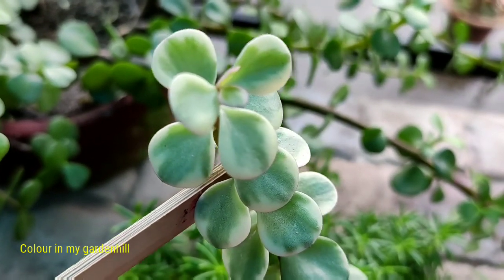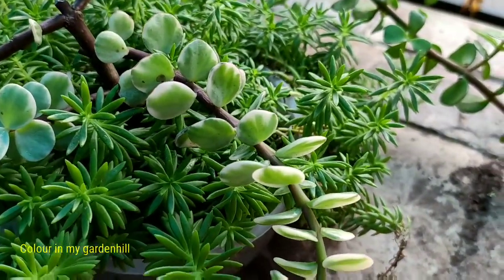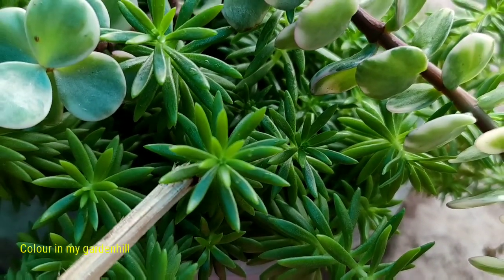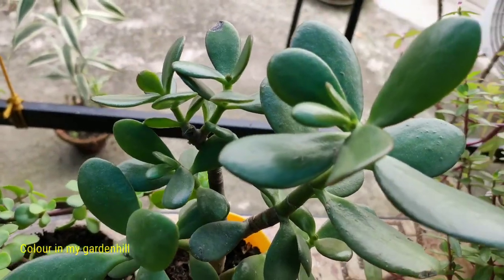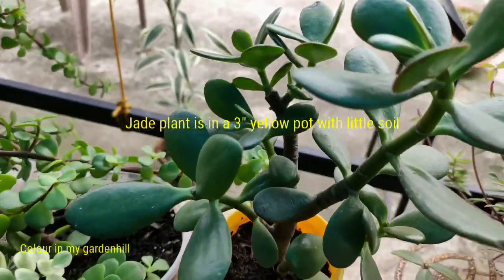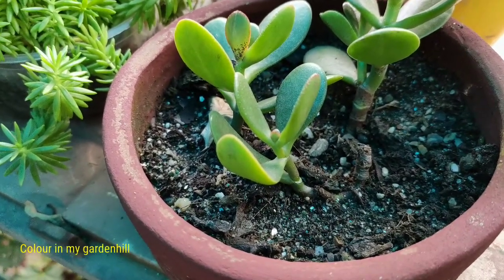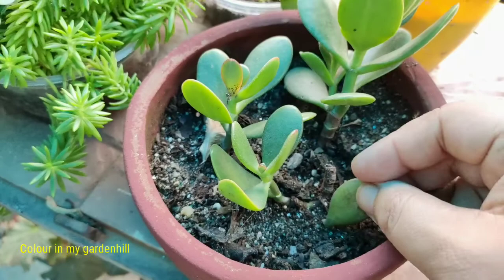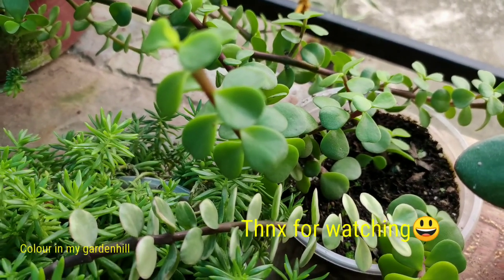Elephant bush resemble jade plant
Watch the video until end